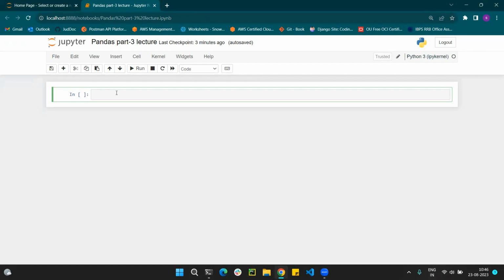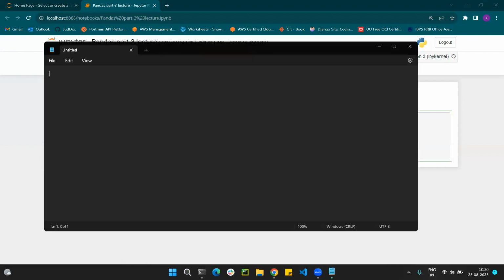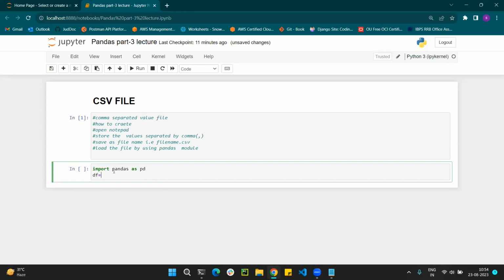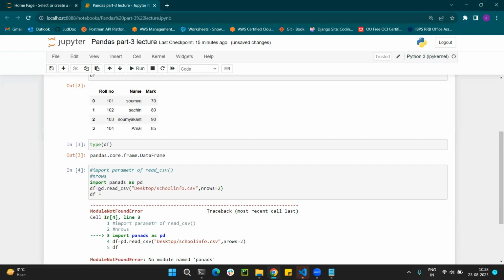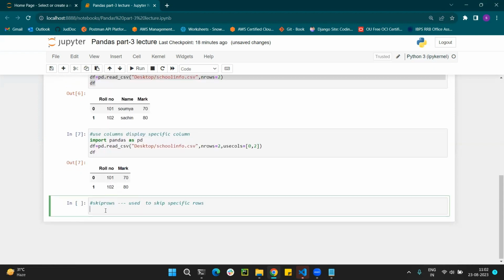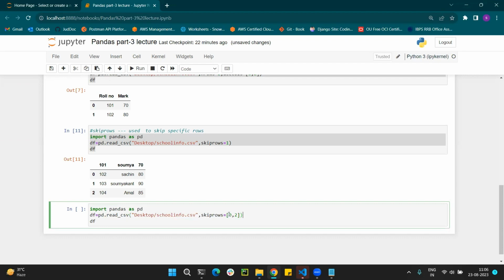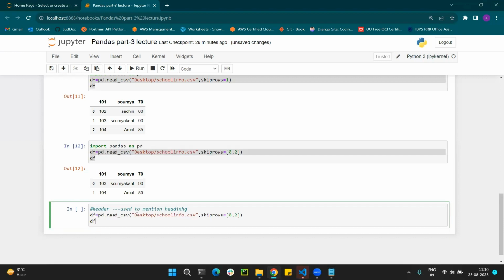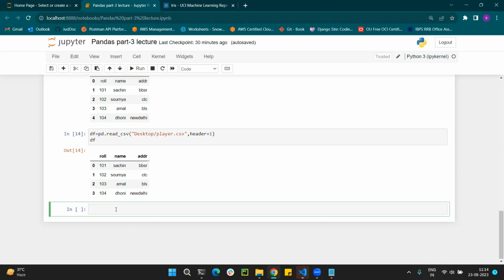Pandas For Data Science Part-3